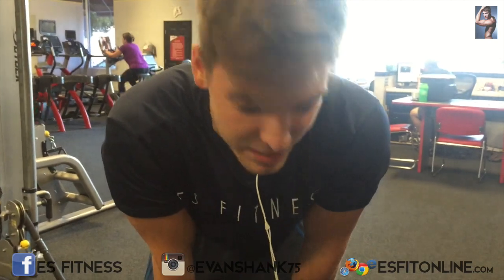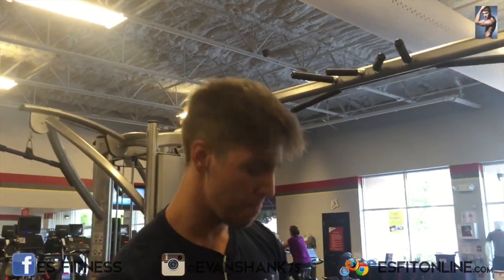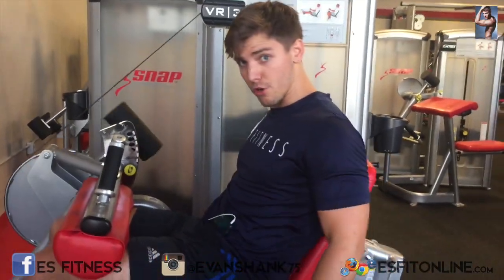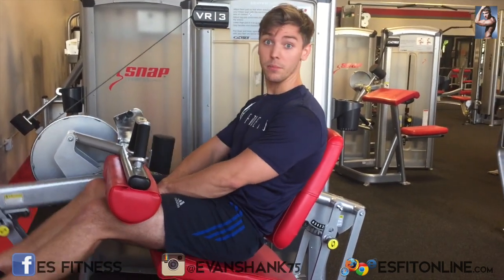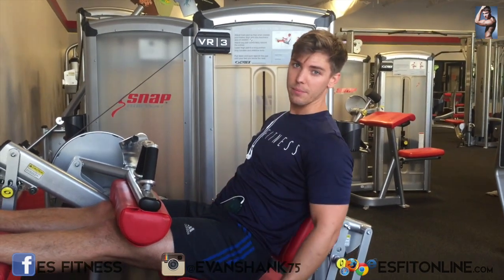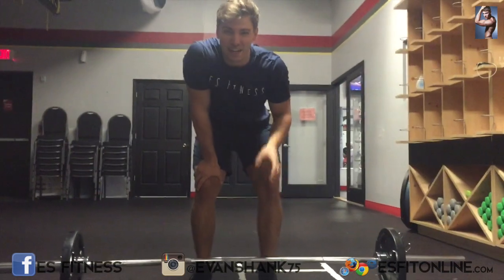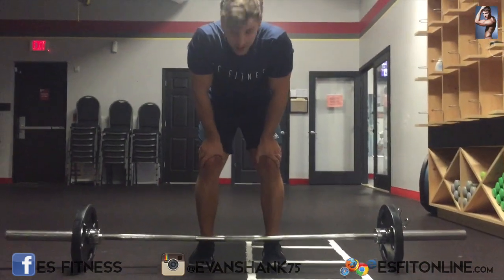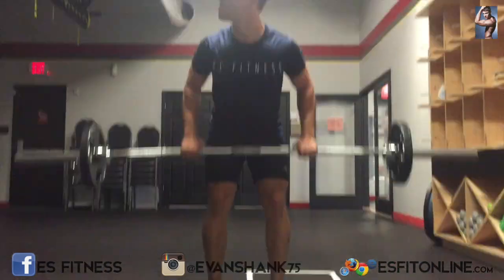Evan Shank Summer Cut ep9 | ESFitVlog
Please, Comment or like if you enjoyed this video!

ESFITONLINE.com
Online Fitness Coaching & Apparel